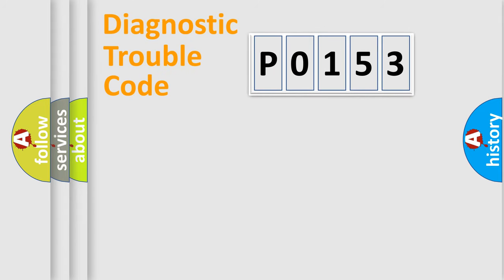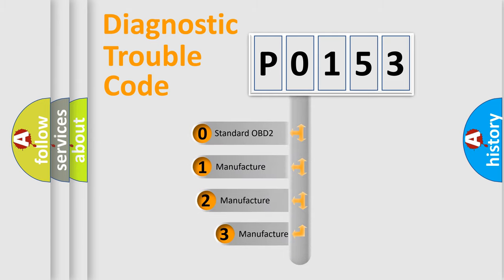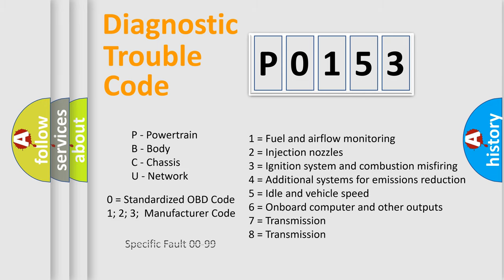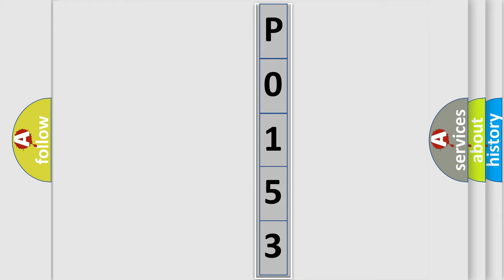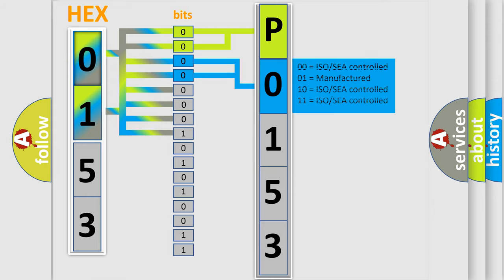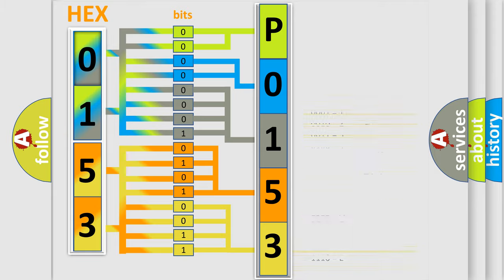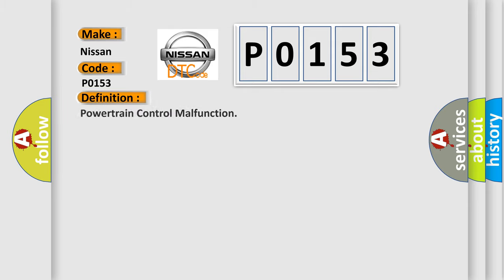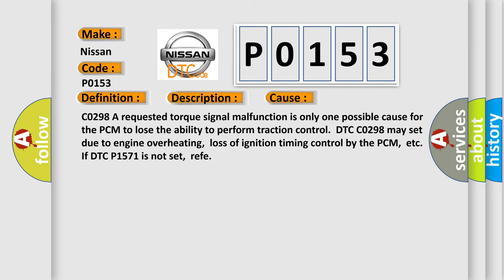DTC Nissan P0153 Short Explanation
Contents:
0:21 Basic DTC analysis according to OBD2 protocol standard.
1:48 Insight into programming
2:58 A diagnostically understandable description of the Diagnostic Trouble Code
3:05 Basic error definition

Make
Nissan
Code
P0153
Definition
Powertrain Control Malfunction
Description
C0298 The ignition is ON  P1571 The ignition is ON  The engine is running at a speed greater than 500 RPM for 5-20 seconds  The EBCM has not set any current TCS related DTCs
Cause
C0298 A requested torque signal malfunction is only one possible cause for the PCM to lose the ability to perform traction control  DTC C0298 may set due to engine overheating,  loss of ignition timing control by the PCM,  etc  If DTC P1571 is not set,  refe